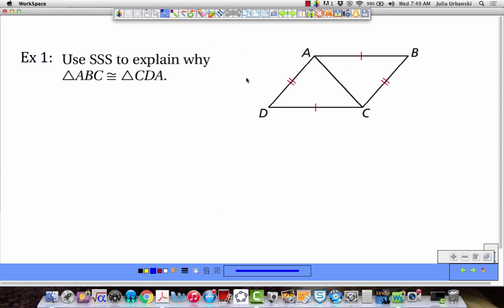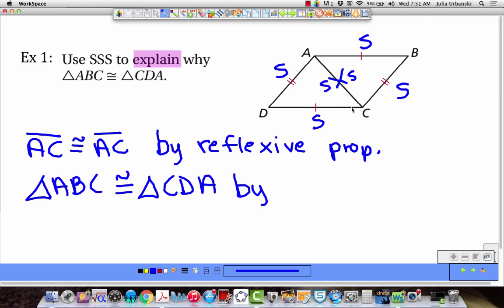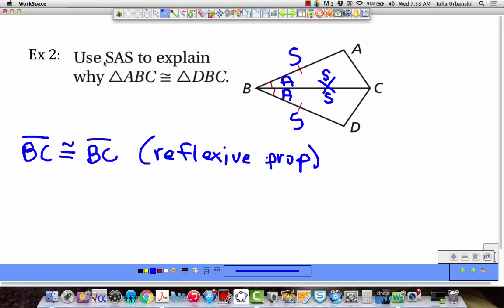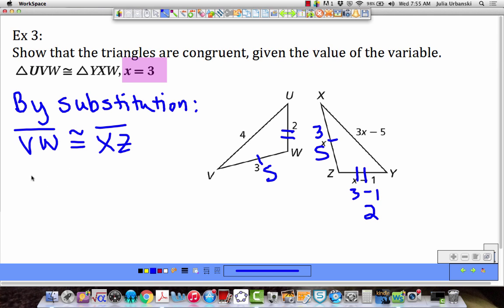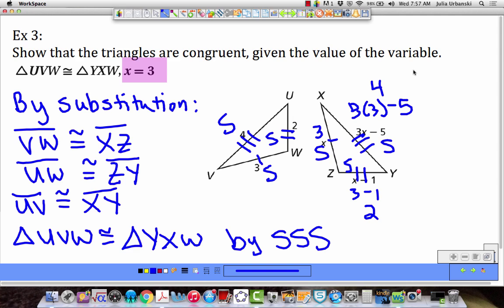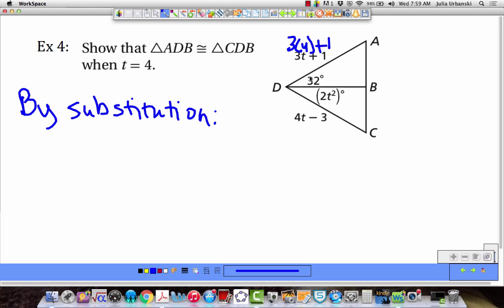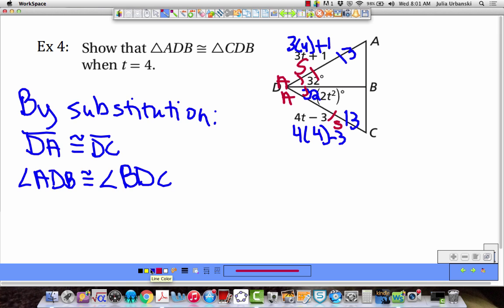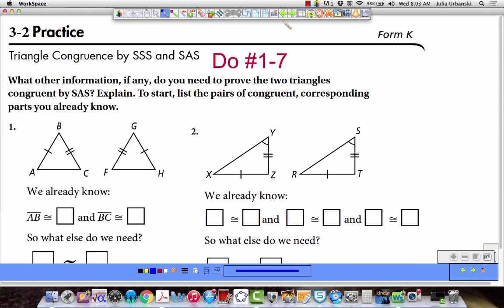M2 3-2 Notes